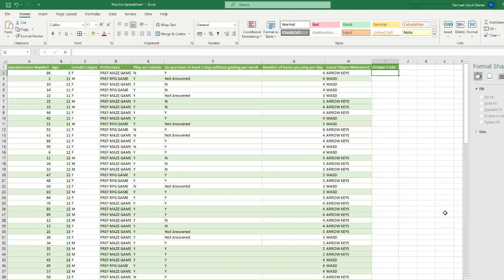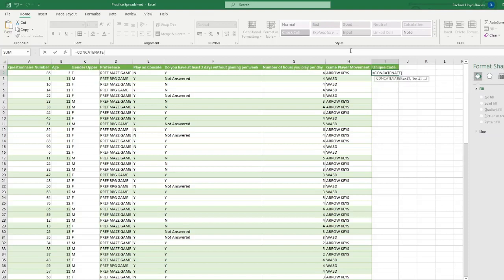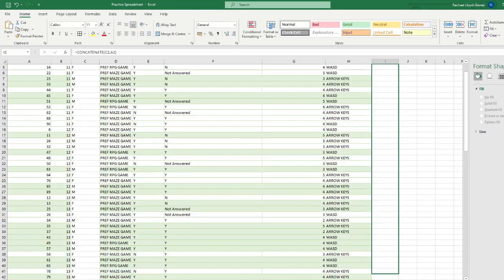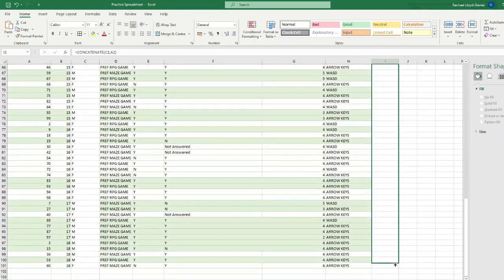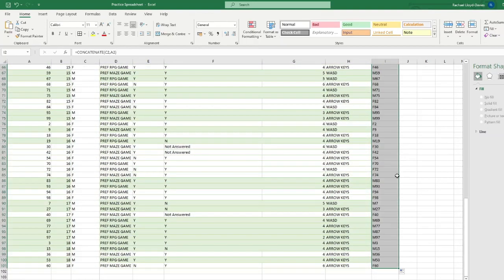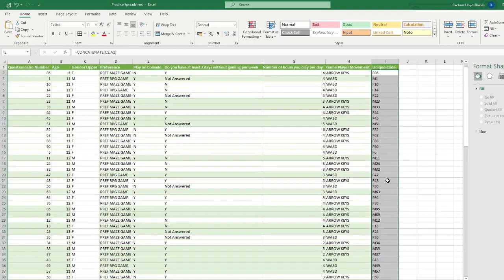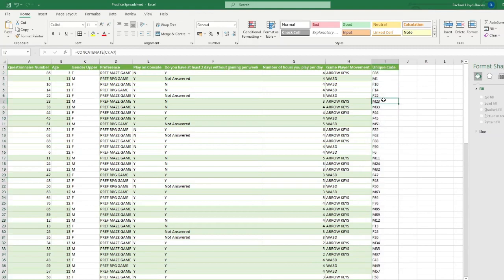GCSE Digitec U2 - = Concatenate (32)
Video Tutorial for Concatenate, to merge the data from 2 cells into one.

Spreadsheets